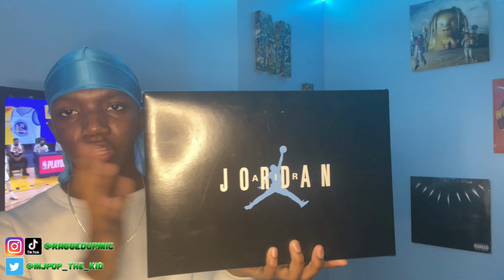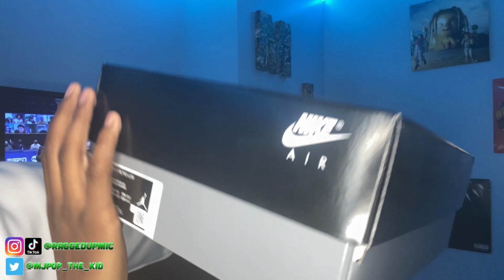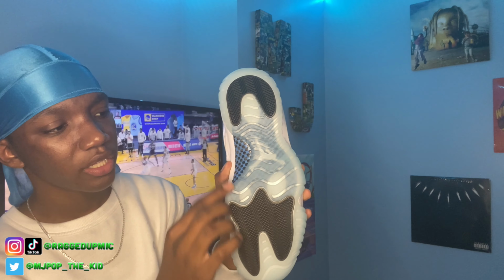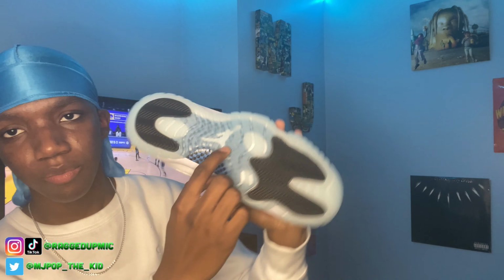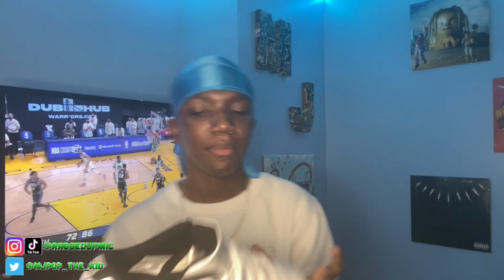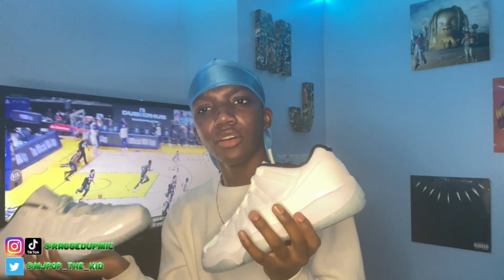AIR JORDAN 11 LOW LEGEND BLUE!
In today's video, I will be reviewing the new Air Jordan 11 low legend blue. The review will then be followed by a on feet try on of the shoe. These shoes are very clean and perfect for the summer.